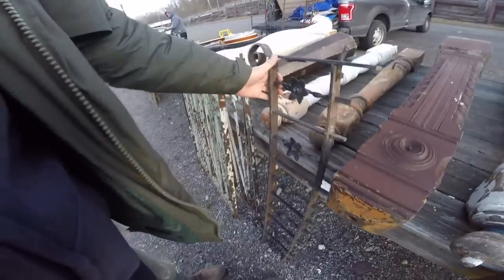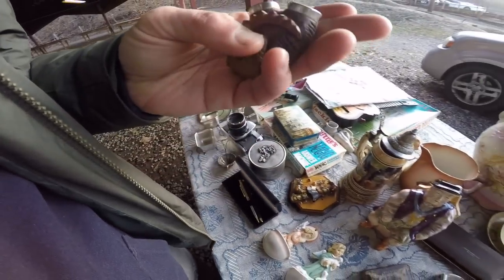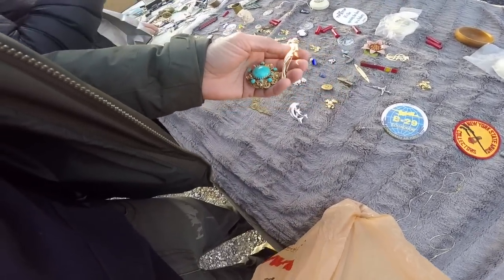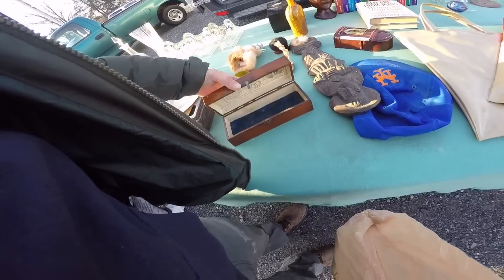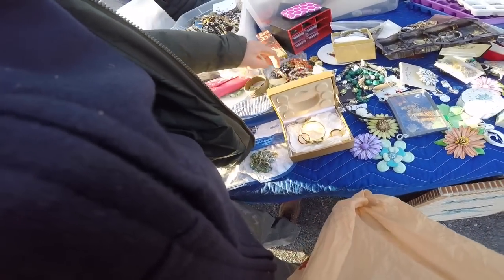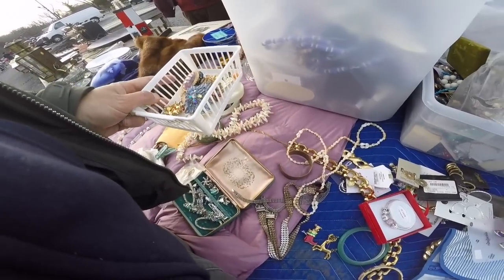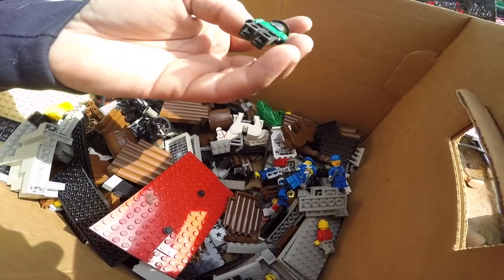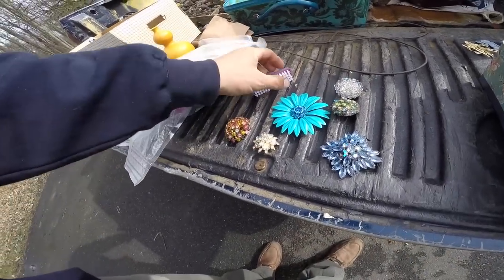Good day picking at the flea market! Never know what we’ll find!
THANK YOU to everyone that has been checking out the BlueBusDave eBay! I am so grateful!💙✌️